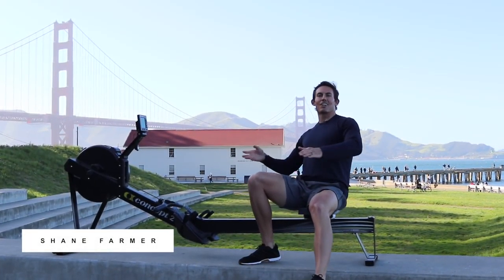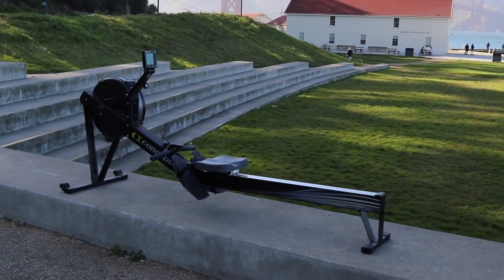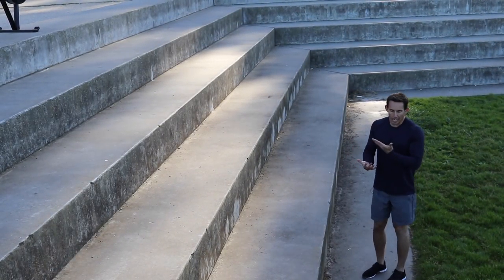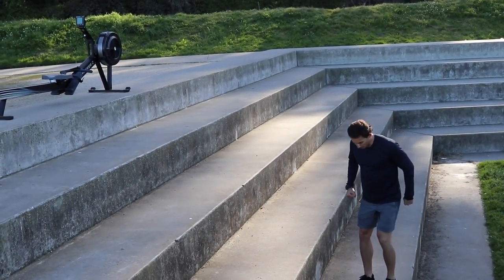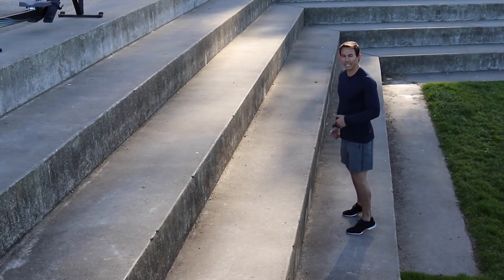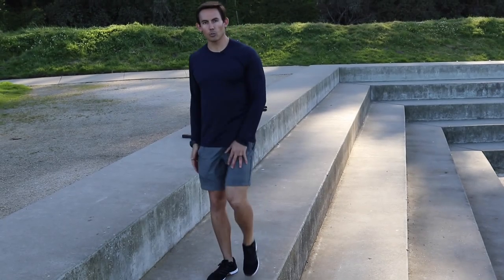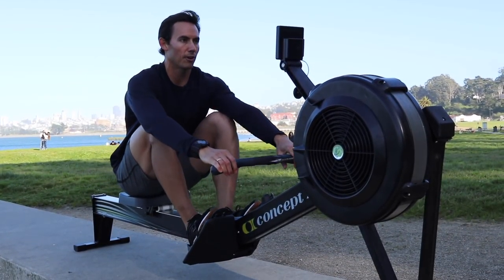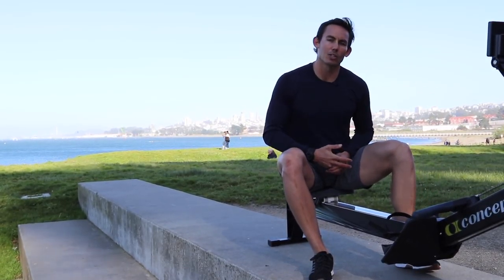Jumping for More Power: Rowing Machine Training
You know how to jump. We've seen it. Rowing on the other hand may be a bit more of a challenge. Take what you know from jumping and apply it directly to your rowing to create more power and dynamic movement.